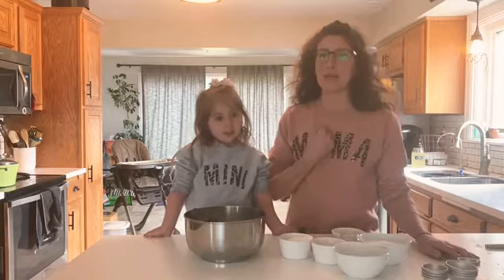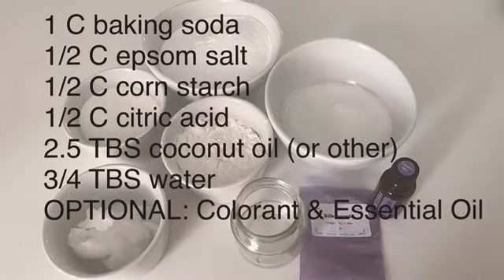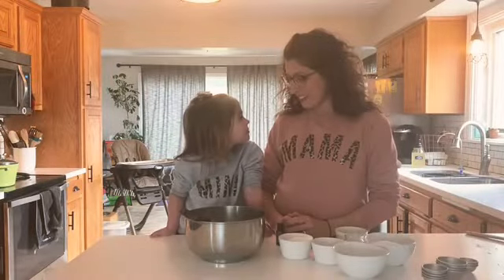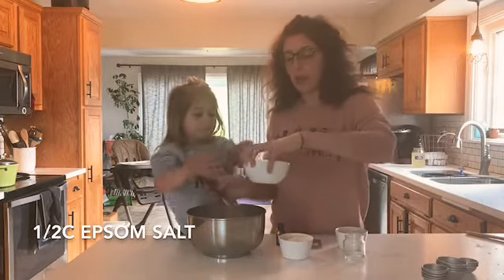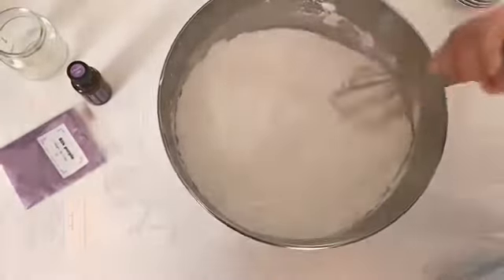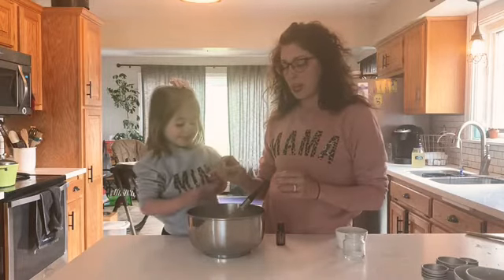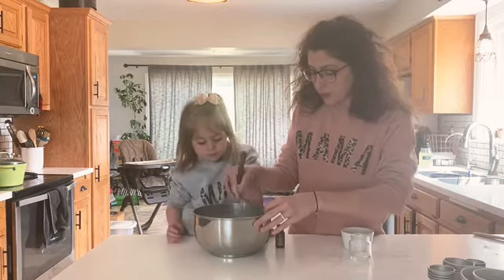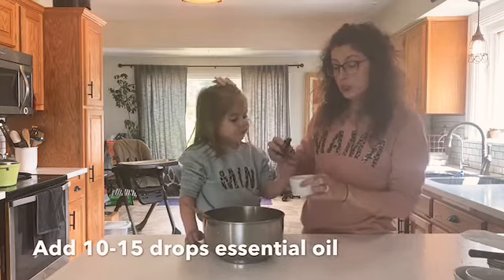DIY | {HOW TO} Make Bath Bombs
Join me, along with my daughter Remi, for this DIY bath bomb extravaganza!! We happen to think DIY gifts make the best gifts and these bath bombs are super simple to make along with being a toddler friendly activity! All you need are a few kitchen ingredients listed below:

1C baking soda
1/2C epsom salt
1/2C corn starch
1/2C citric acid
2.5TBS coconut oil (or other)
3/4TBS water
OPTIONAL: colorant & essential oil

💚 Lindsay

Essential Ingredient List | Amazon Links;
(everything needed that is essential can be found at an all purpose grocery store but I’ll add unaffiliated amazon links for larger quantities/just in case)

•Wax paper for drying

•Bowl, Whisk & Spoons for mixing

•Coconut oil - Garden of Life Organic Extra Virgin Coconut Oil - Unrefined Cold Pressed Plant Based Oil for Hair, Skin & Cooking, 14 Oz

•Corn Starch - Argo Corn Starch 16 oz. Box

•Epsom Salt - Dr. Teal's Therapeutic Solutions Pure Epsom Salt Soaking Solution 6 Lb Bag

•Baking Soda - Arm & Hammer Pure Baking Soda, 5 lb

•Citric Acid - Milliard Citric Acid 5 Pound

Optional Ingredient List;
•Essential Oils - you want high quality since they will be touching your skin. I buy mine here: 🌿

•Mica Powder Making Colorants
**Or food coloring or soap coloring

A thing about the molds:
•Caydo 176 Pieces DIY Bath Bomb
**This kit is unnecessary but it comes with the molds, spoons and some gift bags. All you need are molds, so search around.

You have to let them set for a minute or so and then carefully spill them out onto wax paper to dry for an hour.
•Set of 2 Silicone Molds

***Consider Easter eggs for molds!

This video is provided for entertainment and promotional purposes only. It is your responsibility to evaluate the accuracy, timeliness, completeness, or usefulness of the content, instructions, and advice. MortiYogaMom is not liable for any loss or damage caused by your reliance on anything contained in these videos.